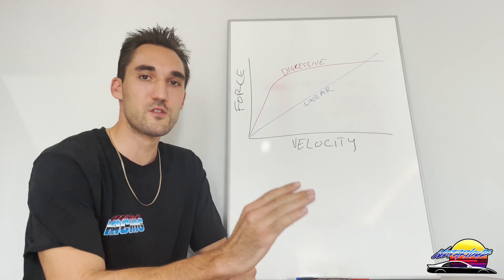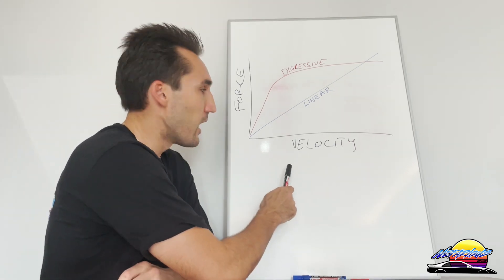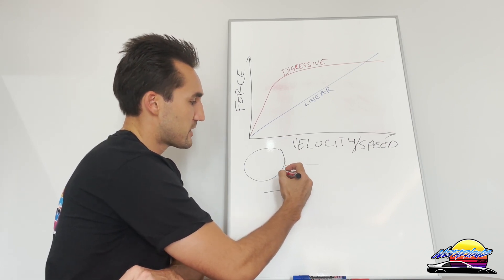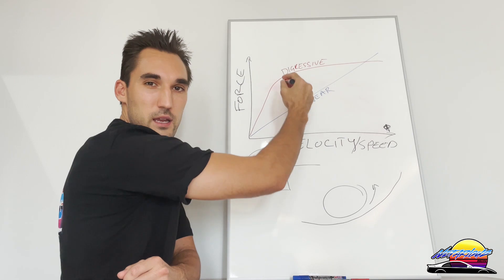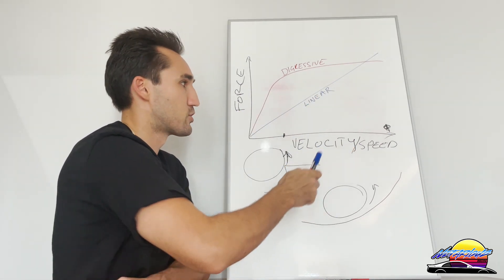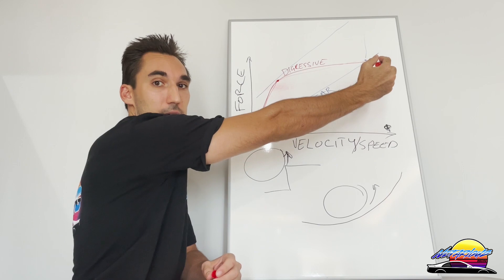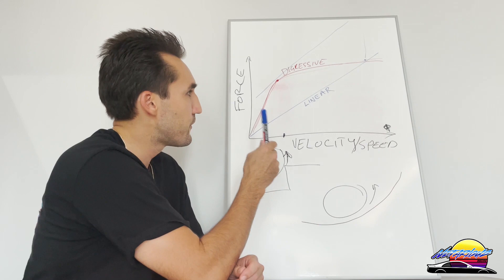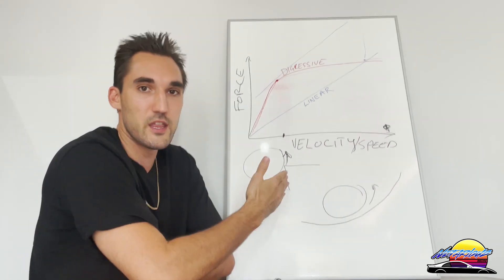Linear VS Digressive Coilover Shocks: What's The Difference?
In this video I explain the difference between linear and digressive coilover dampers/shocks and how to pick the right ones for your car.

LOOKING TO BUY COILOVERS?